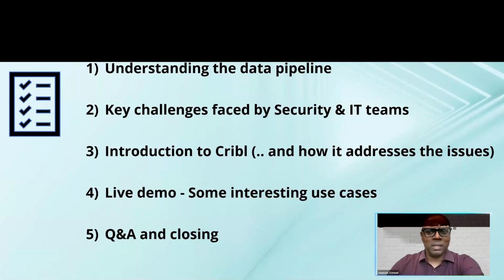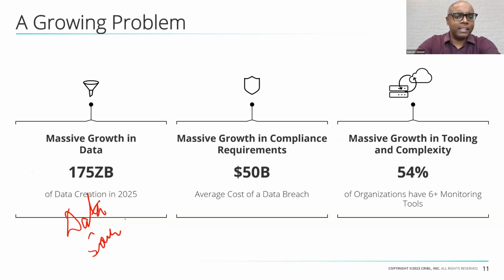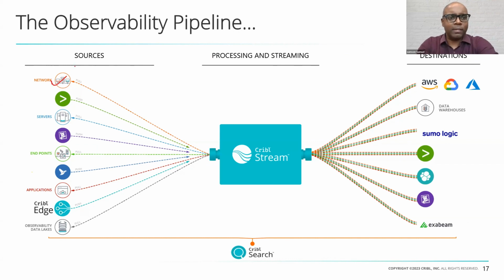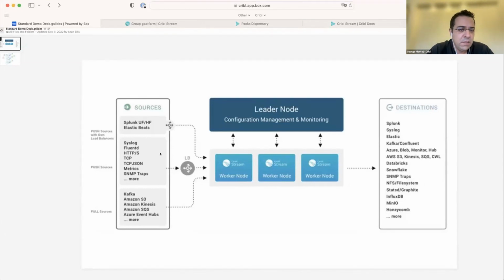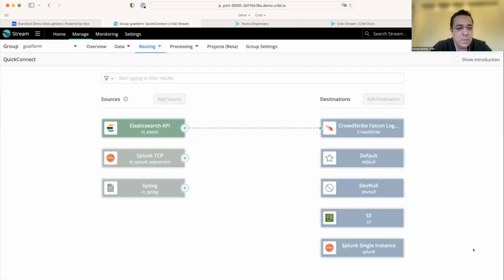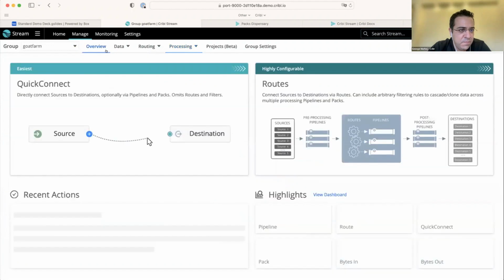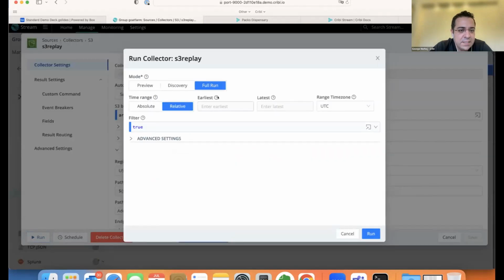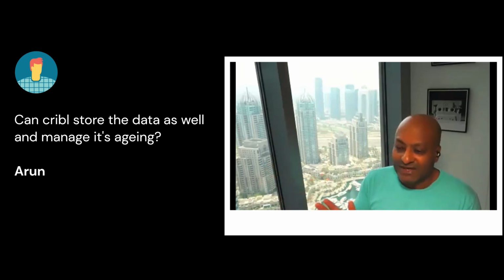Webinar: Take control of your security and observability data | Cribl | Positka | July 2023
Welcome to our exclusive webinar recording where our esteemed experts will guide you through the process of harnessing control over your security and observability data. If you find yourself grappling with the challenges of managing your data pipeline, then this recording is an absolute must-watch.

Join us as we delve into a wide range of topics, shedding light on the intricate workings of the data pipeline. Our experts will discuss the various obstacles faced by Security & IT teams, spanning critical areas such as SIEM, APM, Log management, BI, and beyond, while also offering actionable solutions to address these key issues.

In addition, you'll gain invaluable insights into the benefits of data collection, data reduction/optimization, data shaping, data routing, and data replay. These techniques are pivotal in streamlining your data pipeline, allowing you to effectively manage your security and observability data.

During the webinar, we conducted a captivating live demo showcasing data collection and optimization in action. Witness firsthand how our cutting-edge solutions can empower you to take command of your security and observability data, ensuring optimal performance and enhanced protection.

Furthermore, our experts took the time to engage with the audience during an engaging Q&A session. Their expert answers provide invaluable guidance and insights into efficiently and securely managing your data pipeline.

If you are eager to unlock the secrets to efficiently managing your data pipeline while safeguarding your valuable data, then waste no time and watch this captivating webinar recording today. Your journey towards data control starts now.